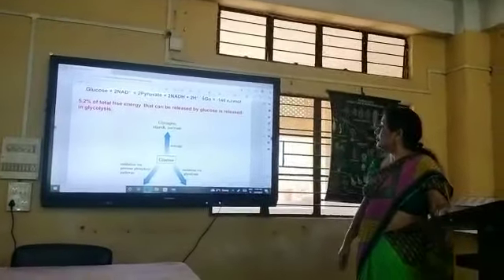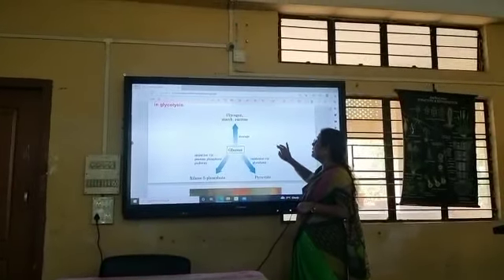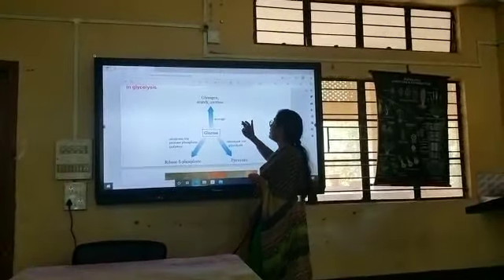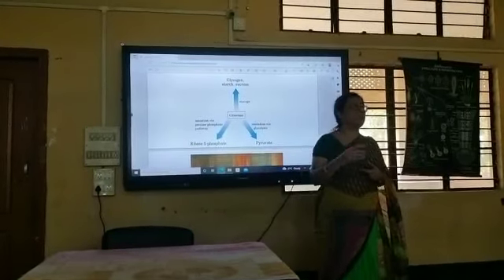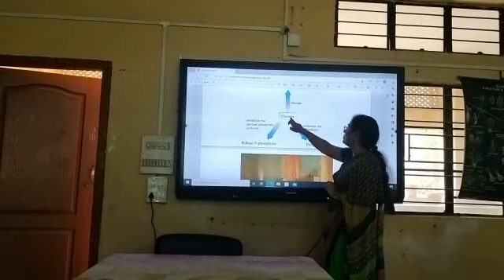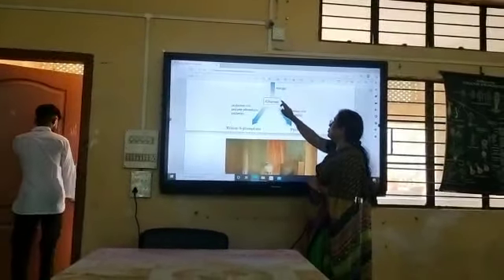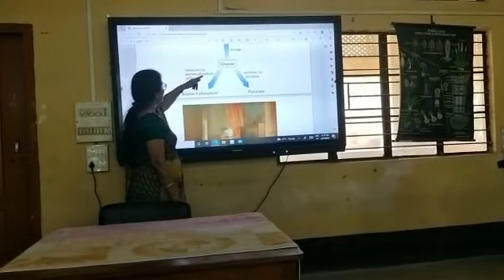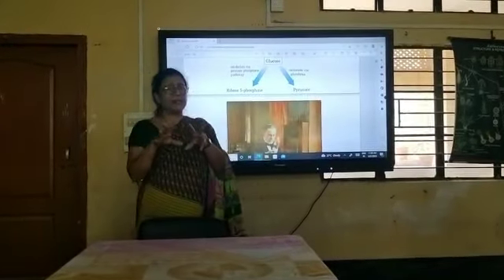Classroom Lecture on Glycolysis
By Mrs Ami Devi (Head & Associate Professor, Dept. Of Botany, Morigaon College)